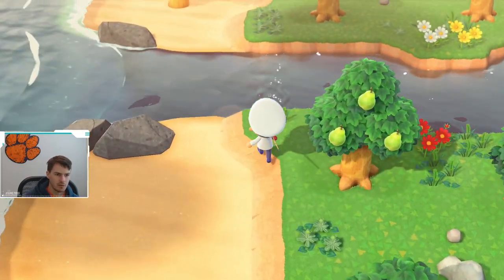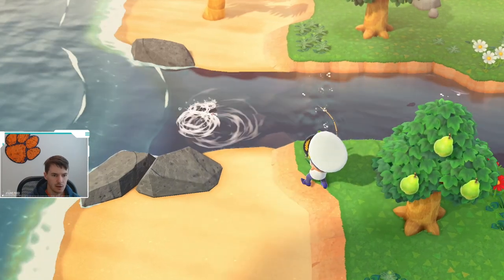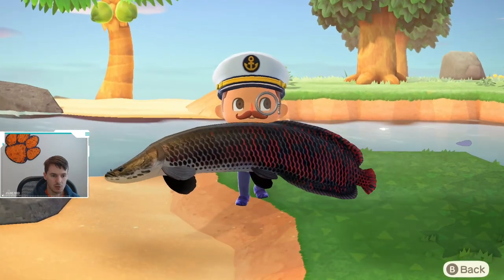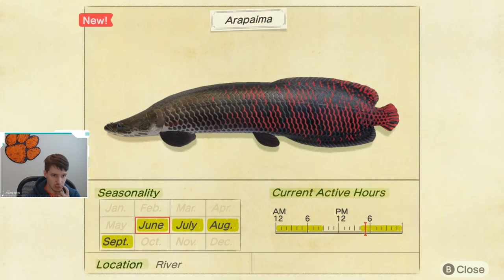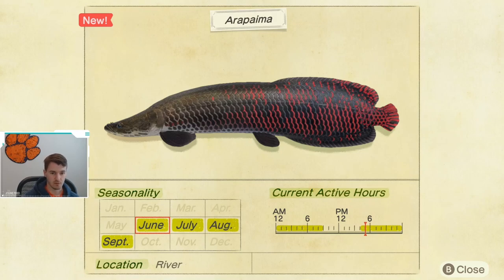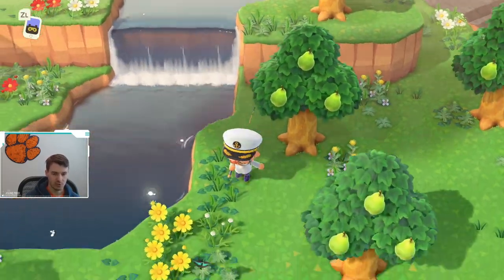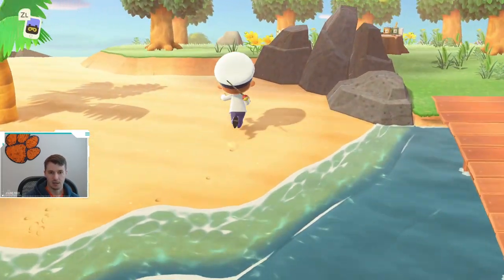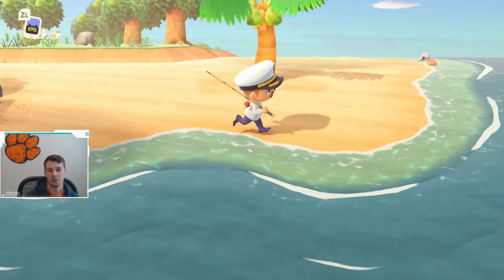How to Catch an Arapaima | Arapaima ACNH | Arapaima Animal Crossing New Horizons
I caught a Arapaima in Animal Crossing New Horizons and I am going to tell you how!

Follow KingRyRex!